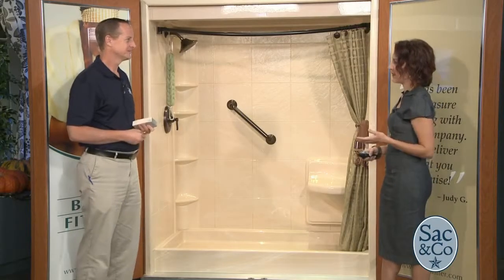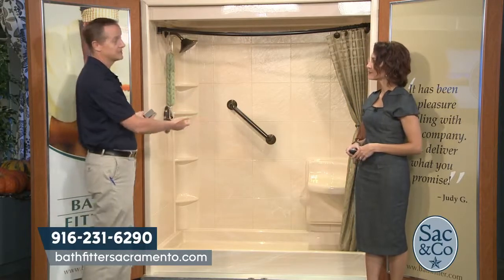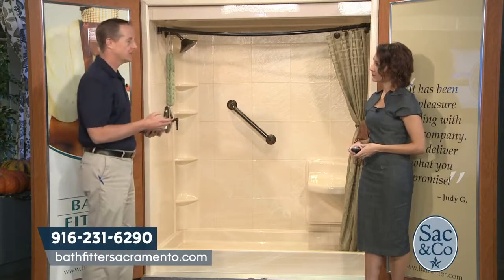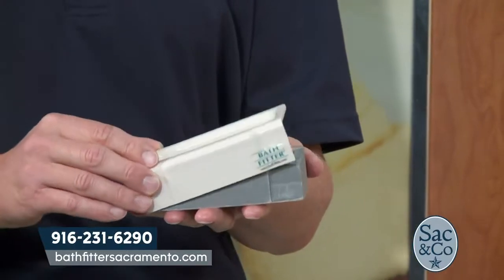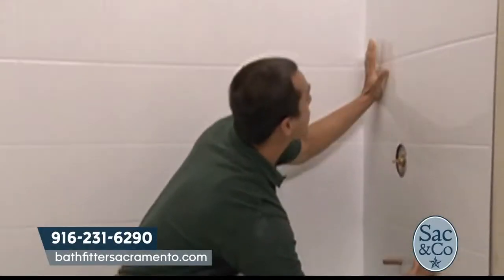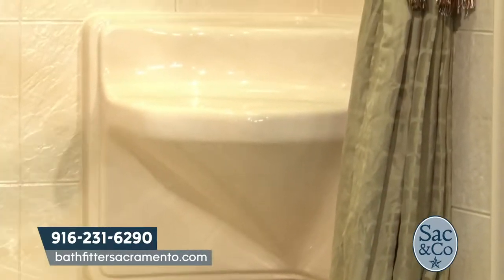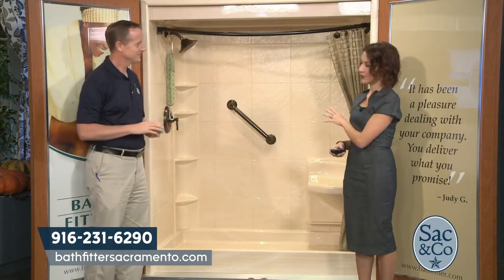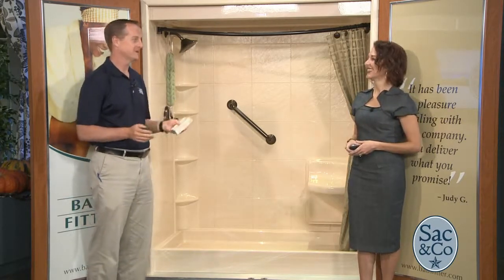Bath Fitter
See how Bath Fitter can replace that out of date tub in as little as one day!